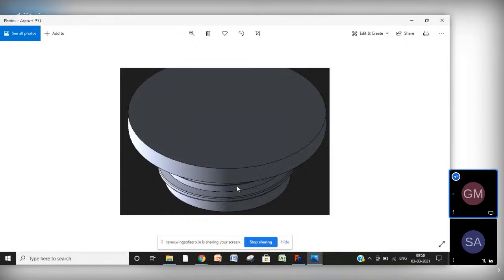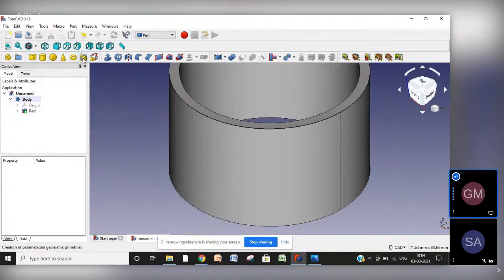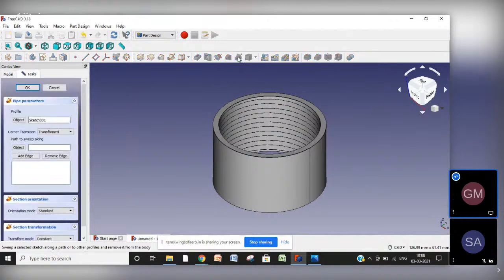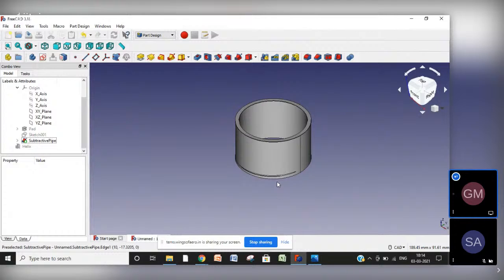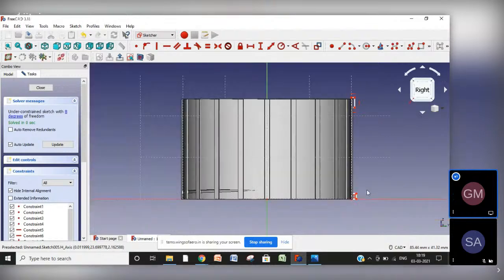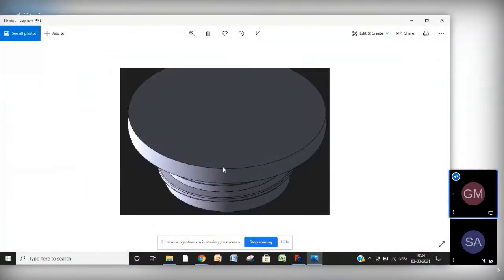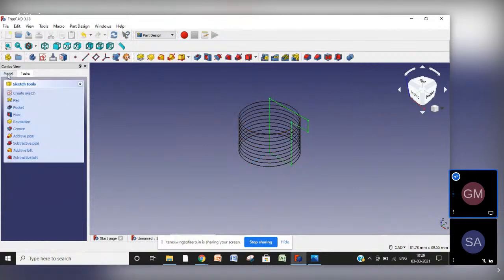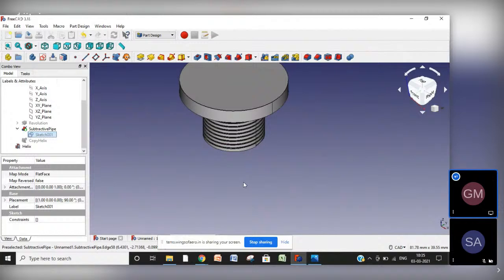Design of Rocket Engine Retainers | Free CAD | Mr. Girish Mahajan